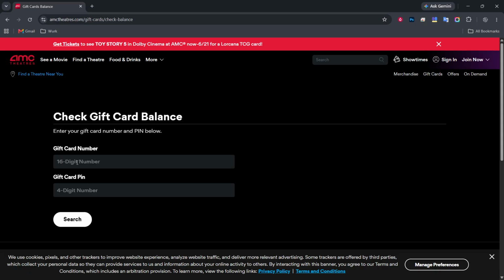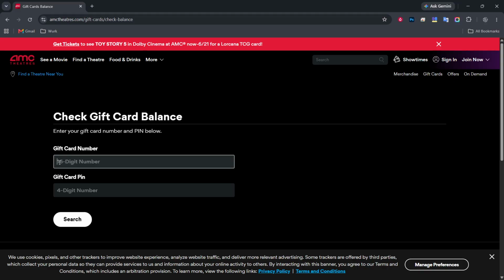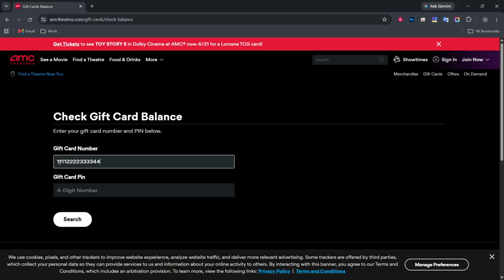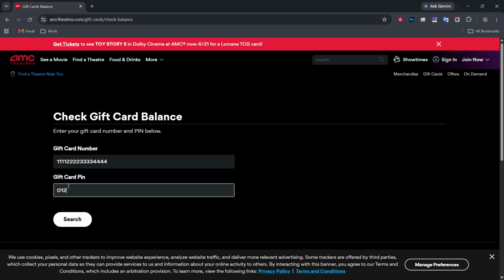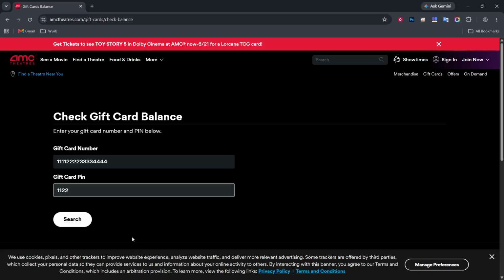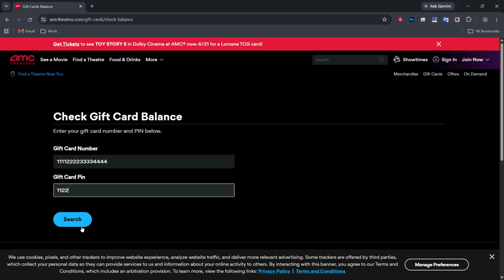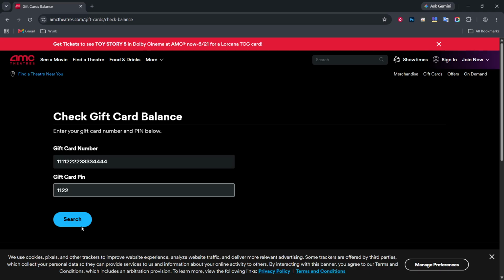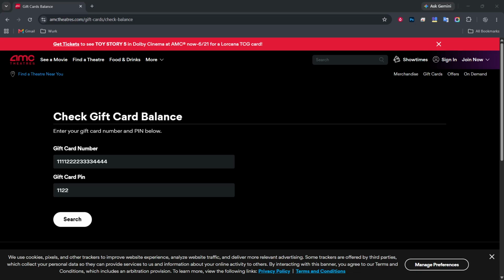How to Check Your AMC Gift Card Balance [2026 Full Guide]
How to Check Your AMC Gift Card Balance

Are you ready to unlock the full potential of your AMC gift card? In this easy-to-follow tutorial, we'll guide you through the simple steps to check your AMC gift card balance online. Whether you're planning a movie night or just want to keep track of your funds, knowing your balance is essential. We’ll start by navigating to the official AMC site using any web browser of your choice. You’ll learn how to accurately enter your gift card number and the crucial PIN to get instant access to your balance. No more guessing at the checkout! Plus, we’ll share tips on why checking your balance beforehand can save you from any surprise moments. Once you’re equipped with this knowledge, you'll be ready to enjoy your movie outings to the fullest.

AMC gift card, check balance, how to check, gift card tutorial, movie night, online balance check, AMC theaters, gift card tips, digital wallet, entertainment savings, movie outings, leisure activities, simple steps